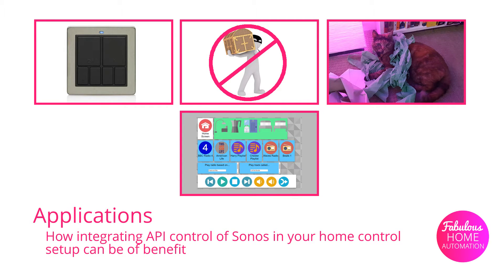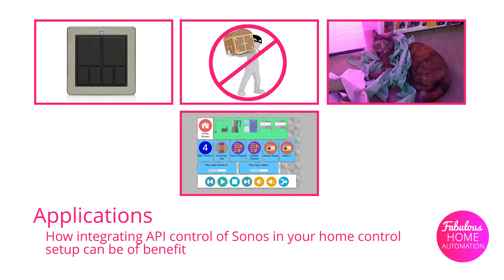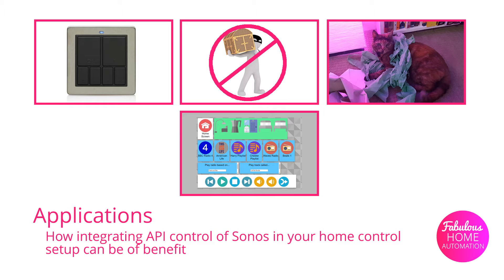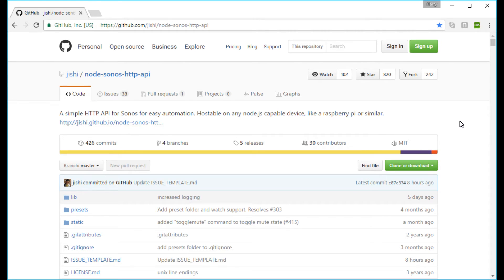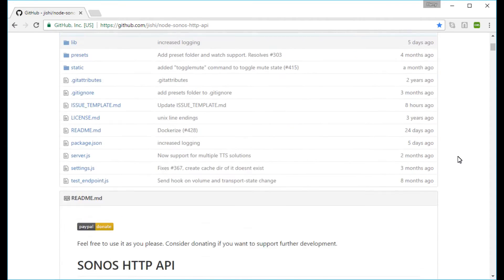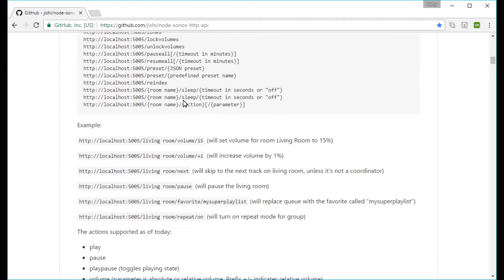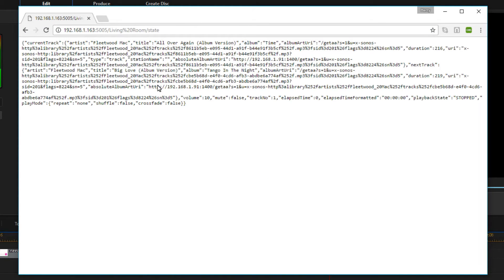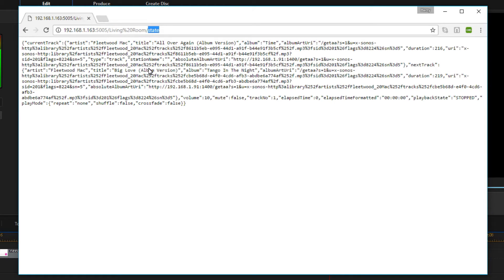Controlling Sonos via an API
How using a server software from Github can be used to control your Sonos players both locally and from anywhere, and some examples of how this may be of benefit to you in your smart home.

The software for the server is available and thanks to jishi for this excellent piece of software.